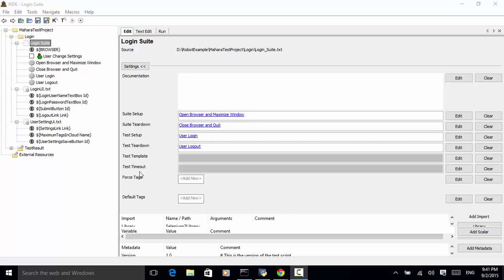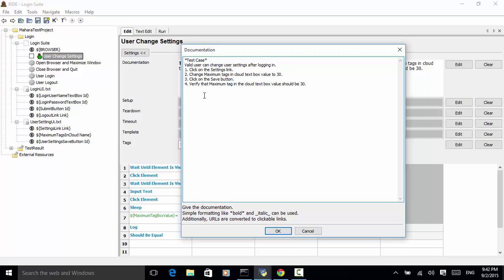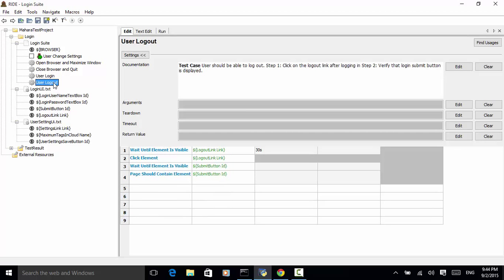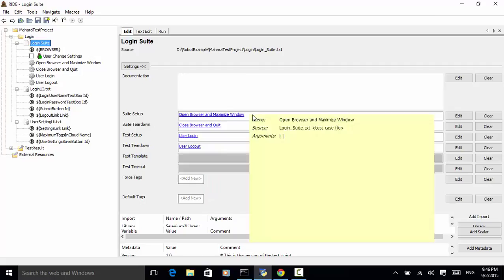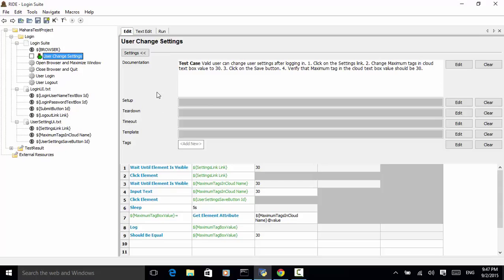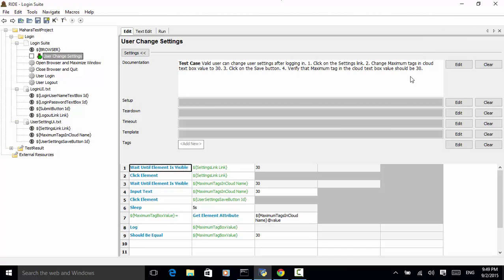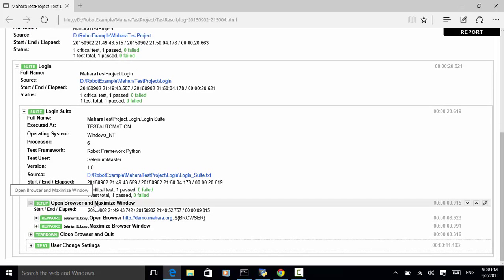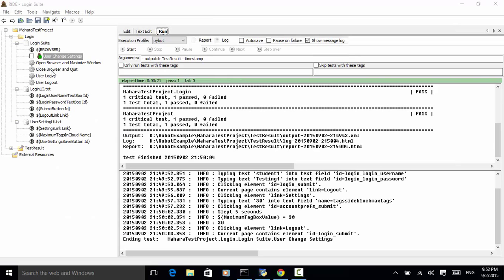Robot Framew Test Suite Test Case Setup Teardown Method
This video tutorial teaches you how to use setup , teardown methods at the test suite and test case level.